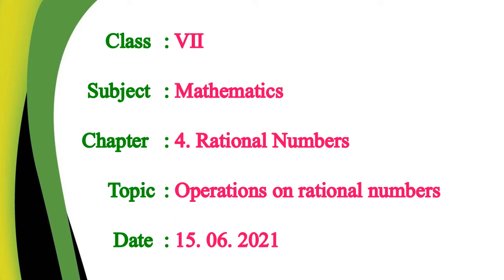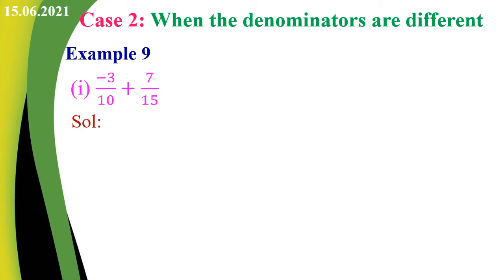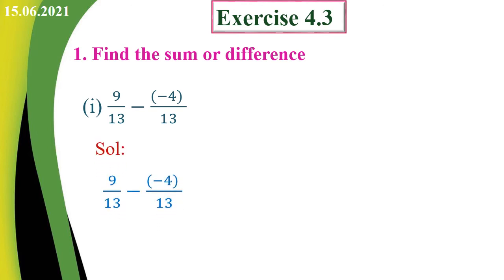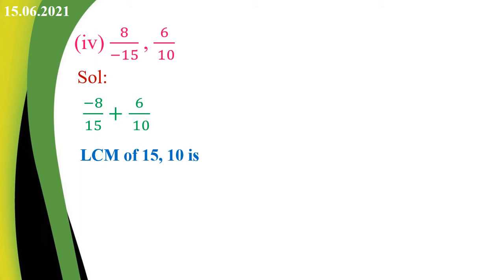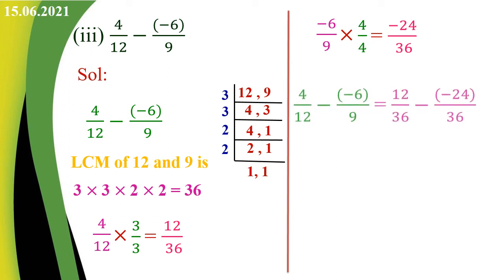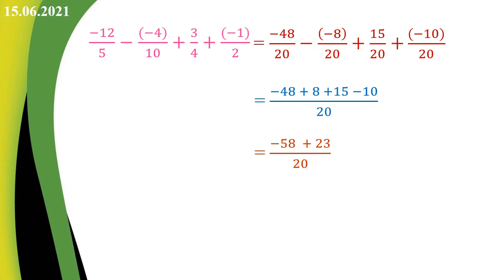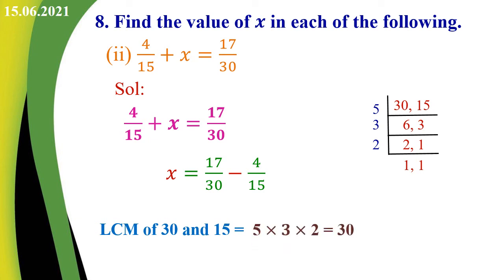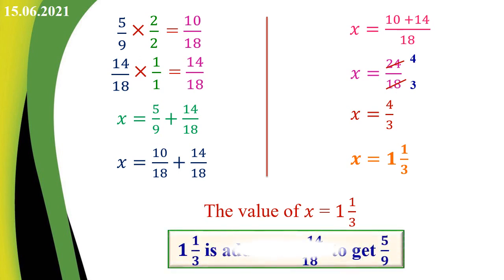7th std Maths Chap- 4 Ex 4.3